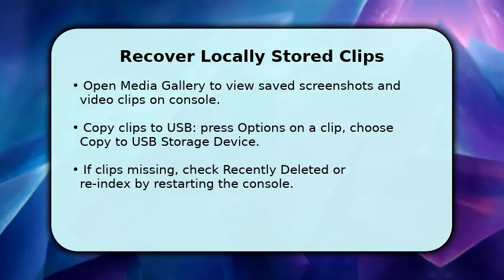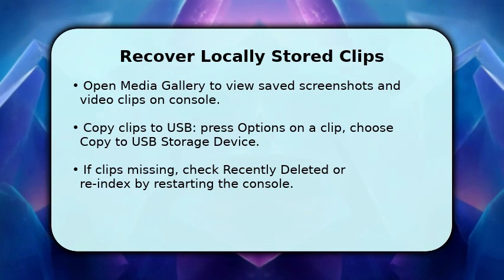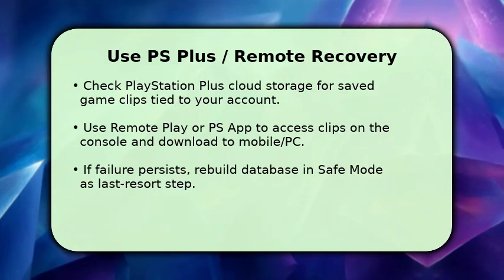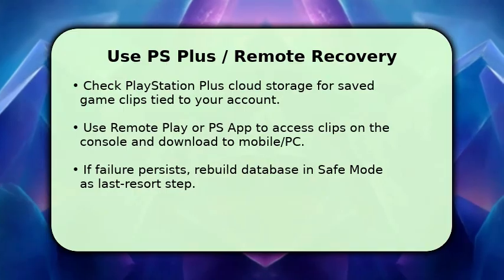How to Get Clips Back on Ps5 - Easy Guide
How to Get Clips Back on Ps5 - Easy Guide | 🔒 Surfshark VPN Deal — Stay private and secure. $1.99/mo + 3 Months Free ▸

Discover the simple steps to retrieve lost clips on your PS5. This quick guide walks you through troubleshooting common issues and restoring missing media files, ensuring a seamless gaming experience.